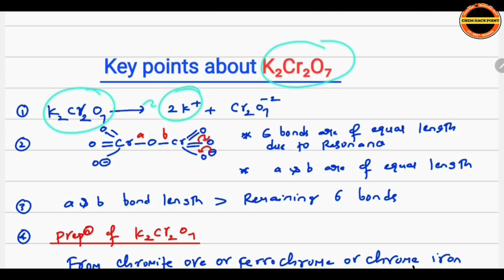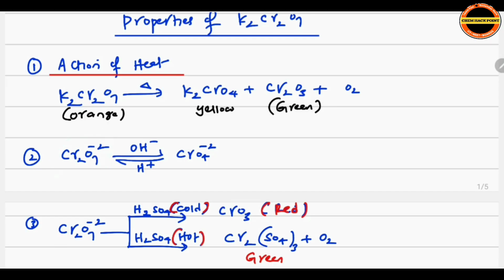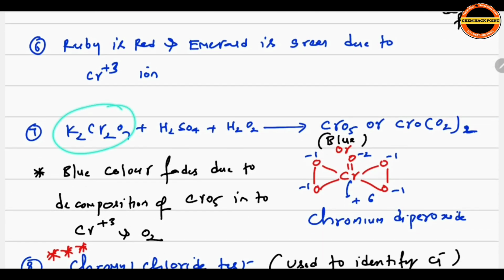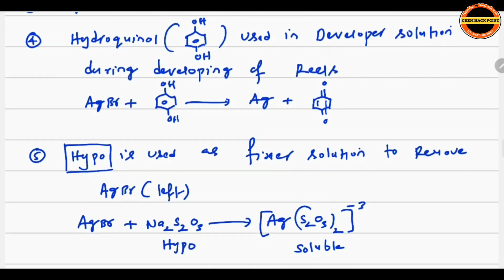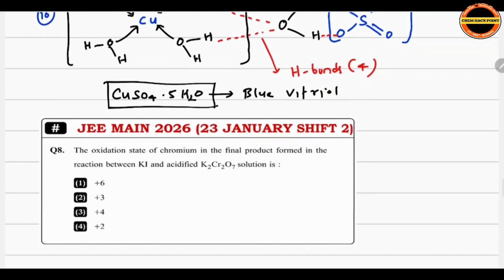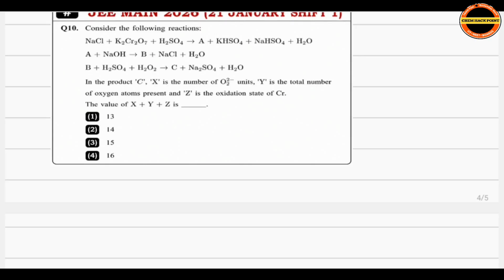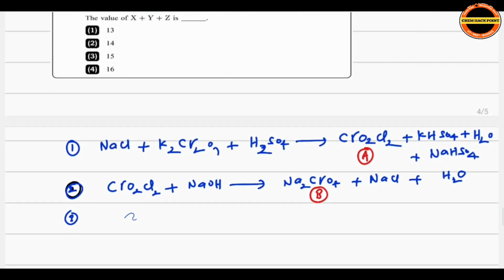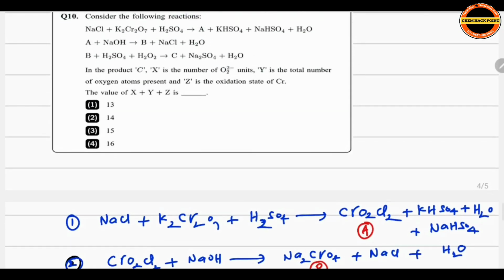Properties of Potassium Dichromate (K₂Cr₂O₇) Class 12 | d-Block JEE Chemistry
In this video, we will learn all important properties of Potassium Dichromate (K₂Cr₂O₇) from d-block chemistry in a simple and exam-oriented way.
Topics covered: ✔ Physical properties of K₂Cr₂O₇
✔ Chemical properties
✔ Oxidizing nature
✔ Reaction in acidic medium
✔ Conversion reactions
✔ Important colour changes
✔ Board, NEET & JEE important points
This lecture is perfect for:
NEET Aspirants
JEE Aspirants
Watch till the end for easy tricks and quick revision concepts.